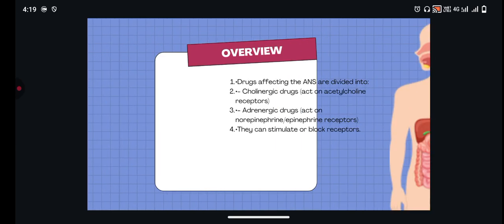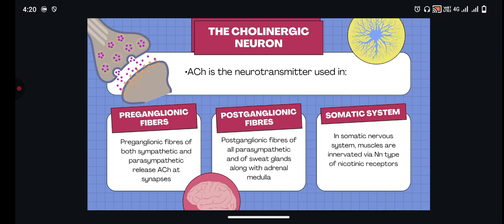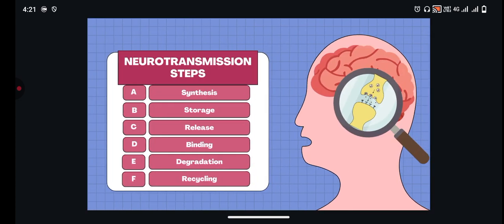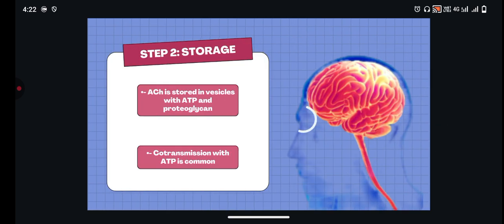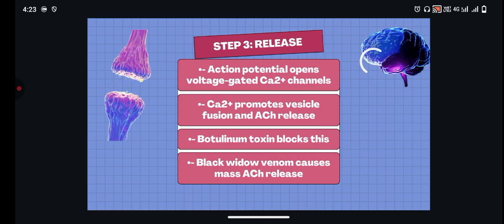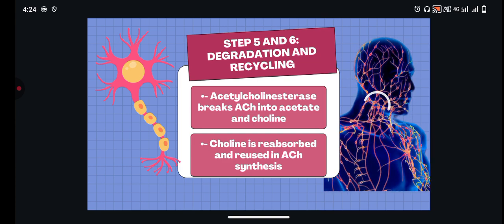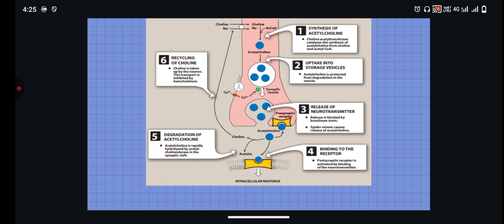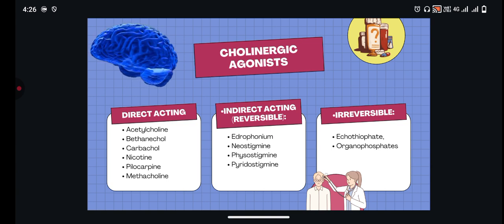Cholinergic Drugs & Neurons | Autonomic Nervous System (Part 1)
Welcome to **Part 1** of our **Autonomic Nervous System (ANS) Pharmacology Series**!

In this video, we’ll focus on:
✅ The **Neurotransmission of Acetylcholine (ACh)** – step-by-step
✅ Key structures and functions of **cholinergic neurons**
✅ Important **cholinergic drugs** by name and classification

This is a foundational video to help you understand how cholinergic signaling works in the body.

Introduction to Autonomic Nervous System

Perfect for **pharmacy**, **medical**, **nursing**, and **KAPS exam** students!